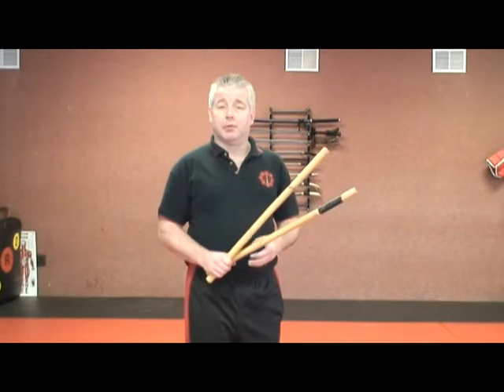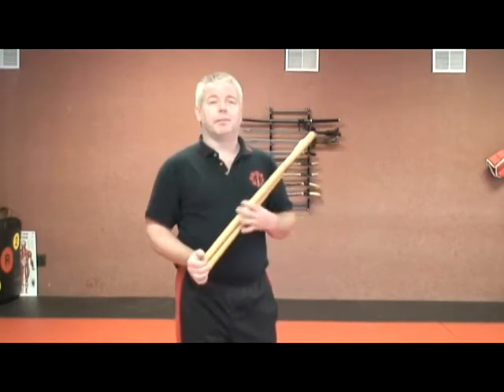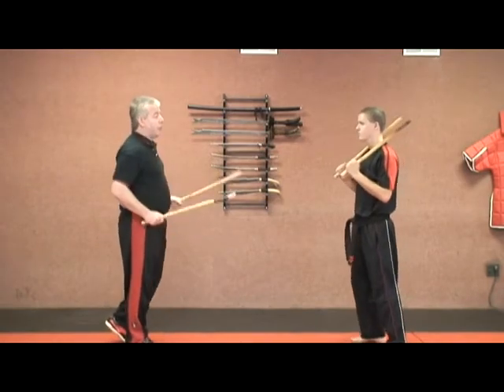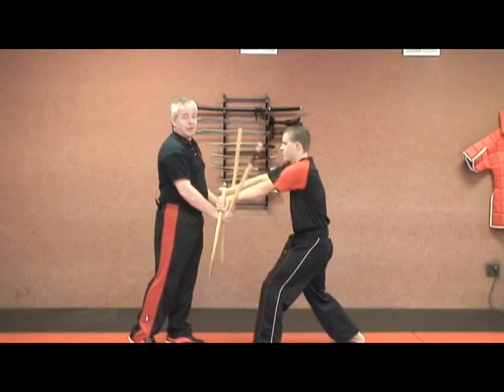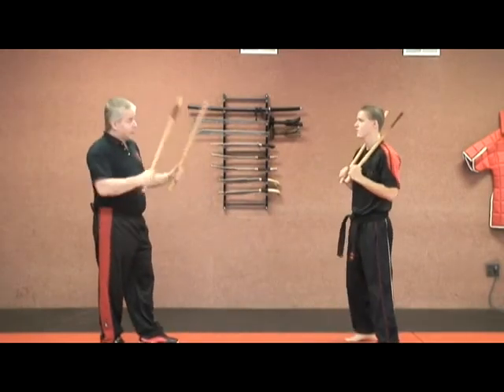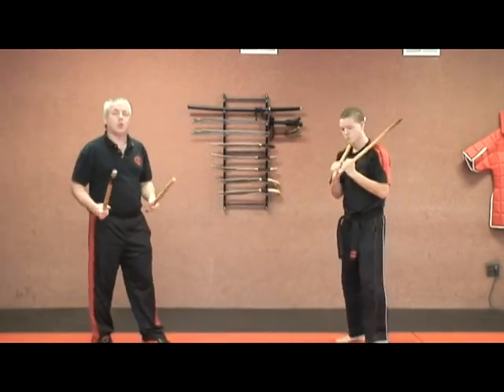Explaining Double Stick Disarming in Modern Arnis | FMA: Kali, Arnis, Escrima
Modern Arnis Minute S1 E2
This issue of "The Modern Arnis Minute" is on Double Stick Disarming that Prof. Presas would teach and why.
Classes are held at Horizon Martial Arts Center in West Seneca, NY. Come join us!